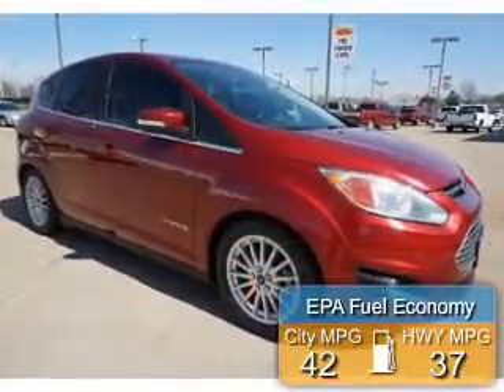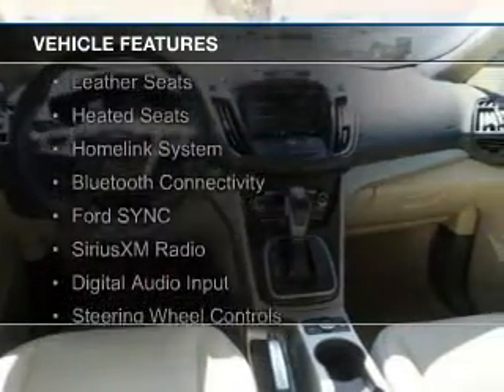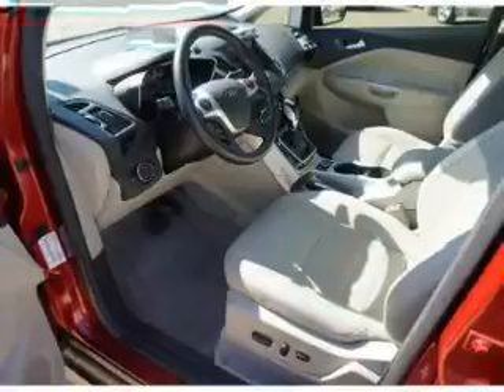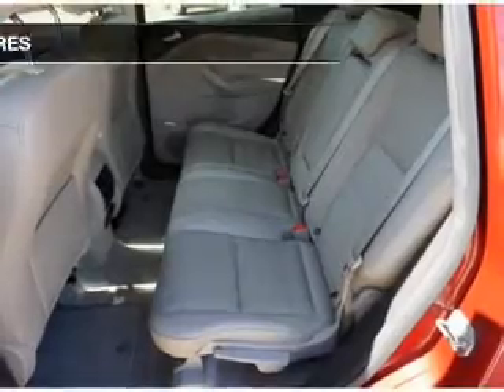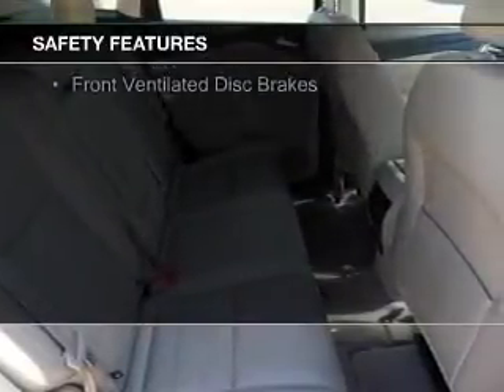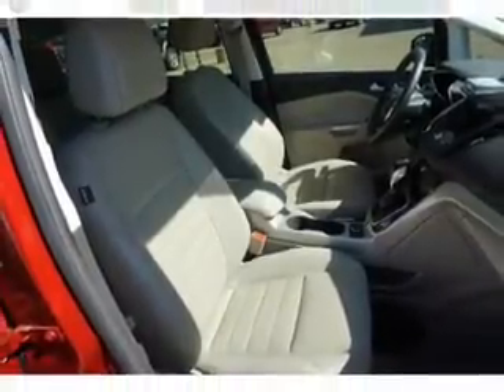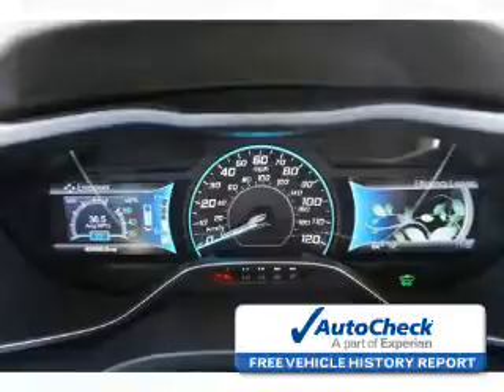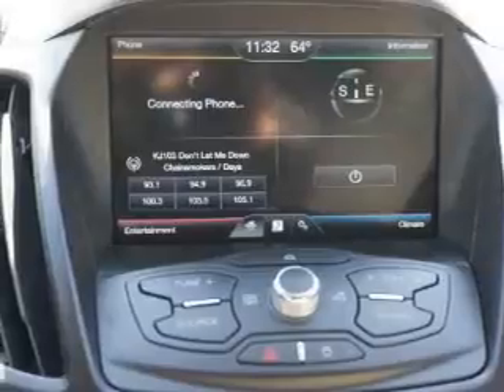2014 Ford C-Max Hybrid - Oklahoma City OK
Phone:
Year: 2014
Make: Ford
Model: C-Max Hybrid
Trim: SEL
Engine: 2.0 liter inline 4 cylinder 16 valve
Transmission: Automatic CVT
Color: Ruby Red Metallic Tinted Clearcoat
Mileage: 40428
Address:
7320 NW Expressway